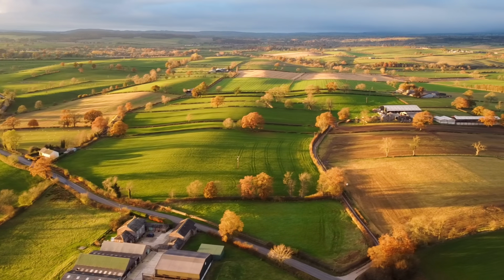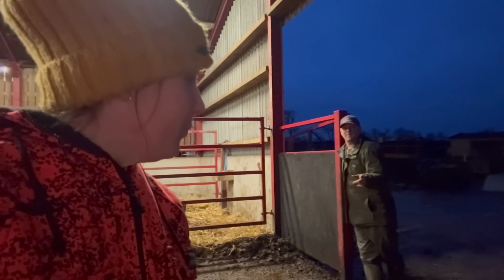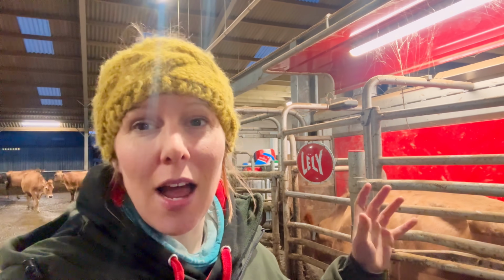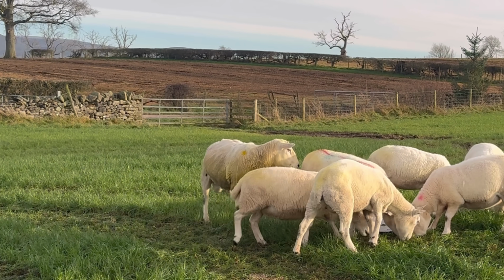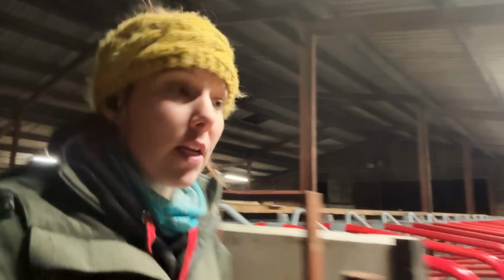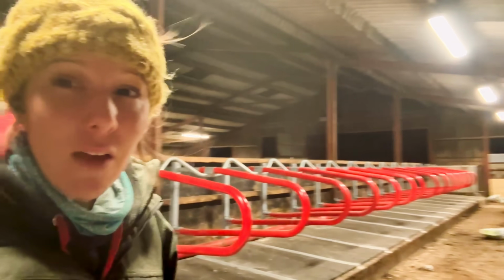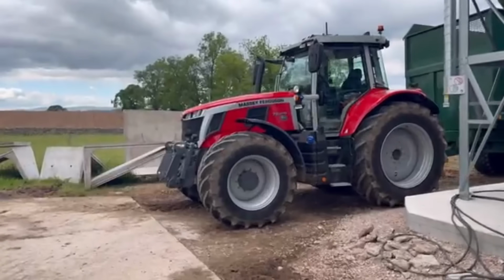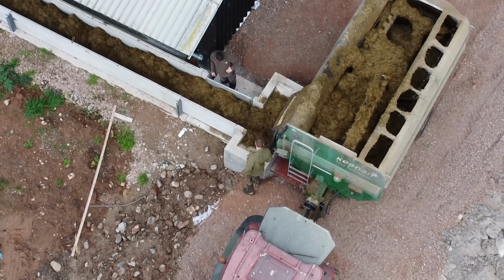A whole farm year rolled into one. What would Roy do differently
Thank you to everyone who has supported me over the last year you have all been amazing at what has been obviously a very very busy and stressful time, sharing it has totally made it better for me and that’s down to you all.